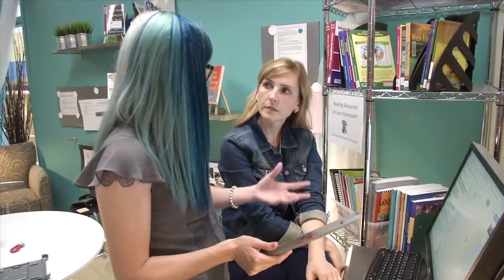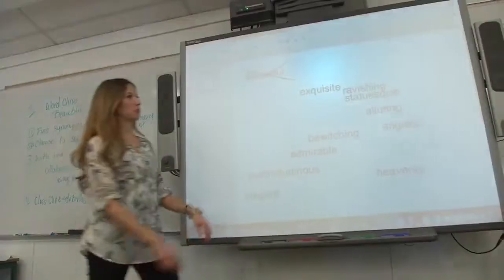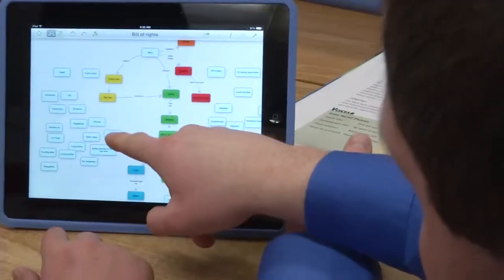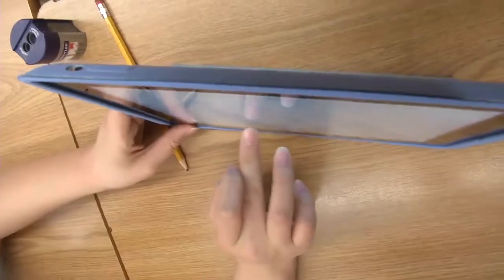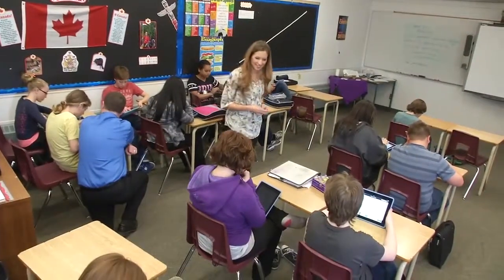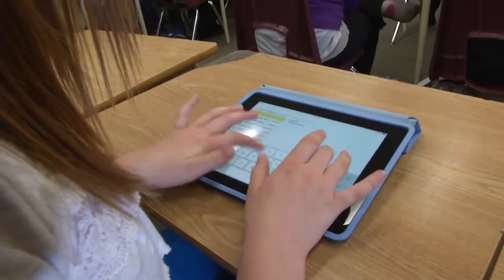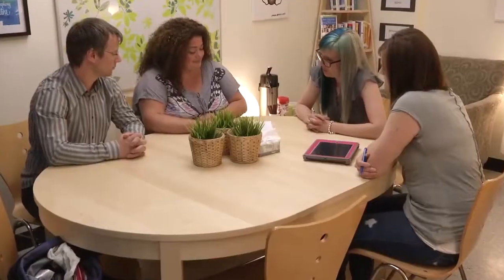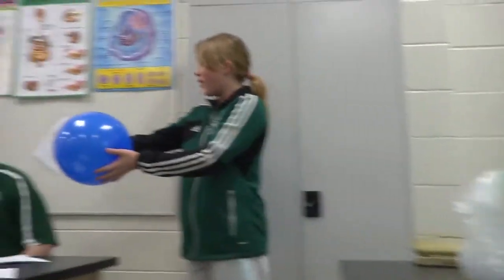LTPF - Policy Direction 3: Professional Learning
Alberta’s Learning and Technology Policy Framework describes a vision of student-centred learning in which students are enabled and supported to use technology to create and share knowledge.  The policy framework identifies five interdependent policy directions.   Policy Direction 3 is Professional Learning: Teachers, administrators and other education professionals develop, maintain and apply the knowledge, skills and attributes that enable them to use technology effectively, efficiently and innovatively in support of learning and teaching.   For more information about Alberta’s Learning and Technology Policy Framework, as well as a downloadable version of this video,